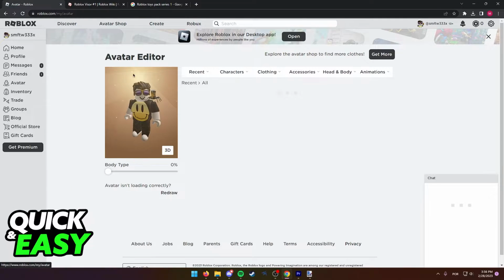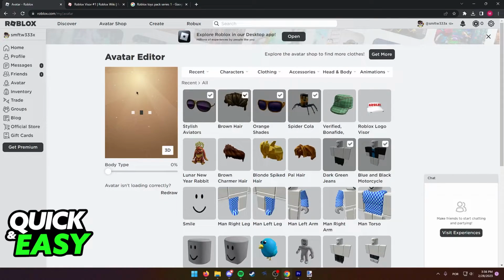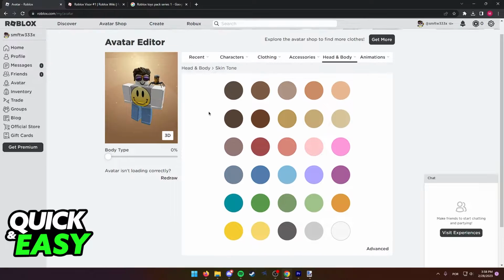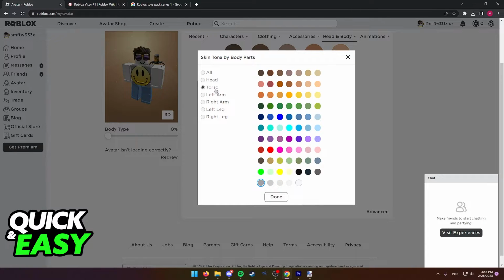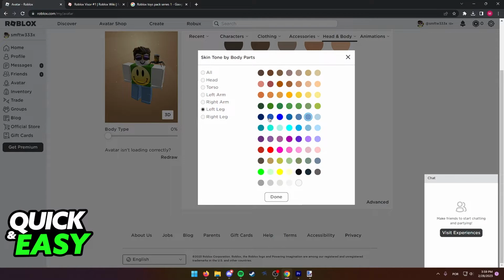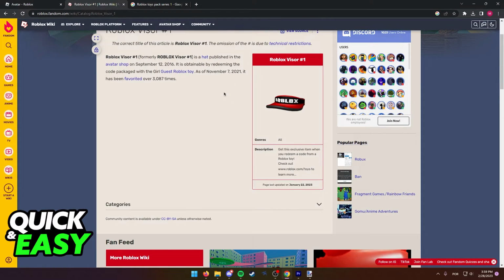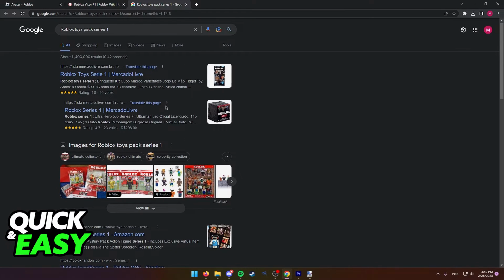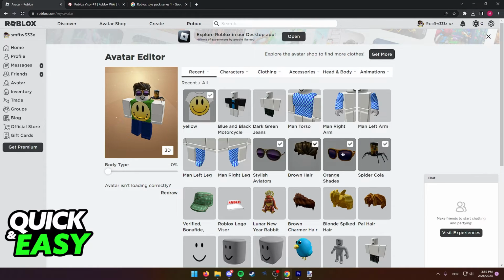How To Make Cashier Avatar In Roblox [EASY!]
In this video I will show you how to make cashier avatar in roblox.

I hope I have helped you with the video!